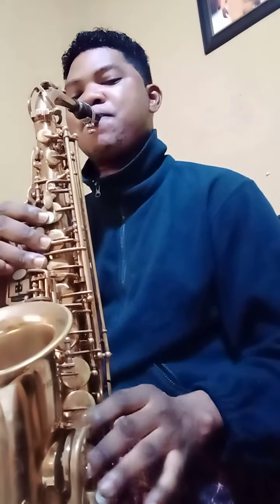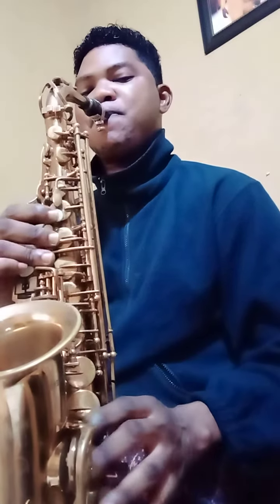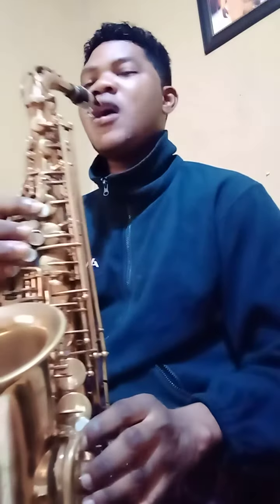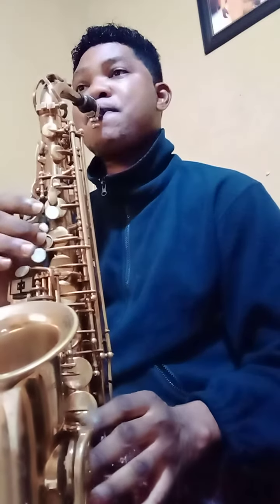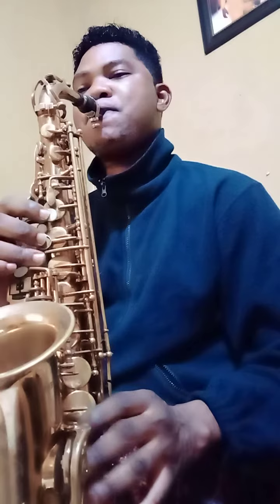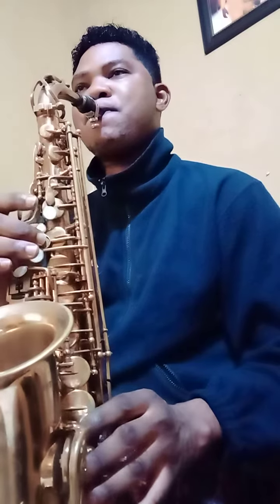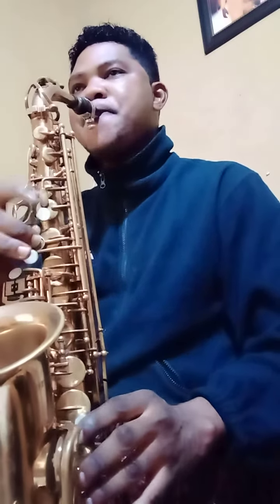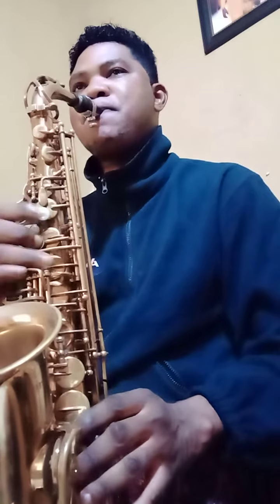Saxophone lesson for sax beginner,,,, Arpeggio scale